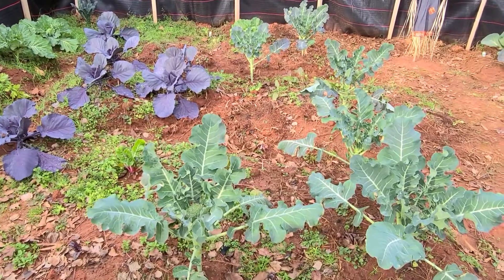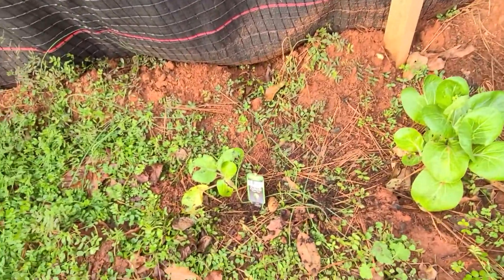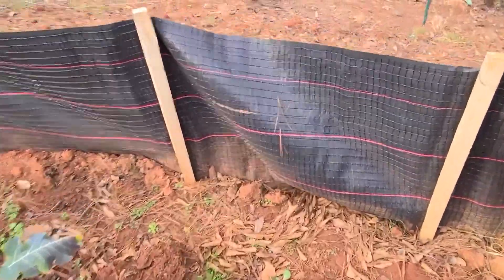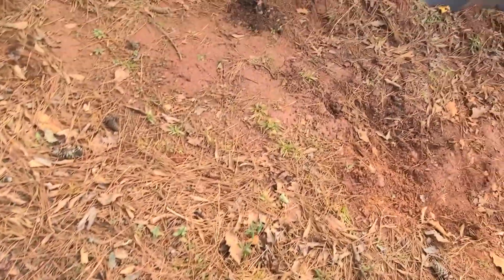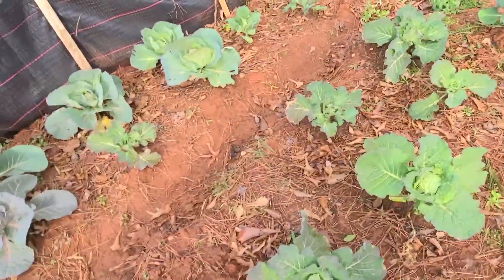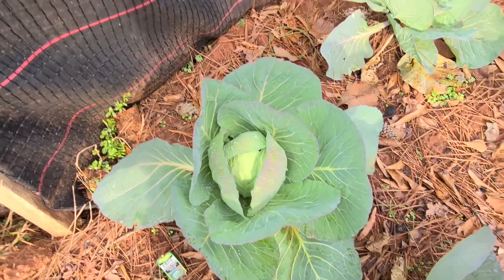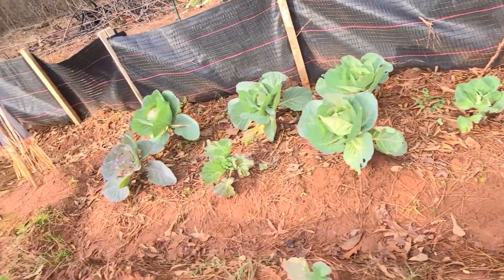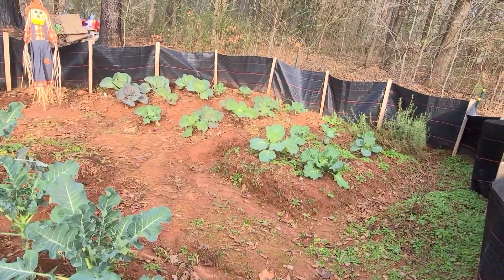Winter Garden Update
Winter Garden Update Jan. 2021

Our Winter Goods:
Dinosaur Kale
Broccoli
Savoy Cabbage
Purple Cabbage
Early Jersey Cabbage
Bonnie Hybrid Cabbage
Sadly No Cauliflower this season...

Hope you enjoyed the garden update!